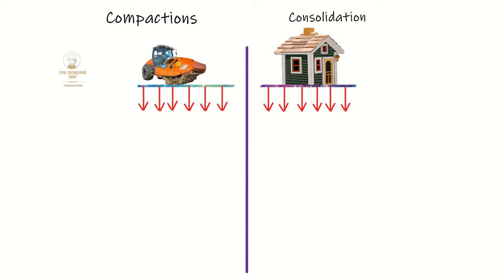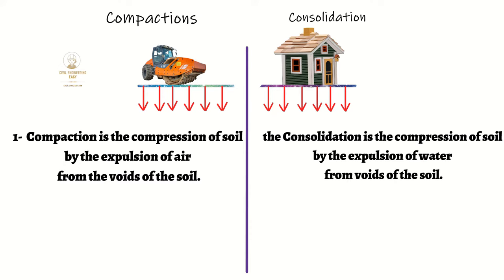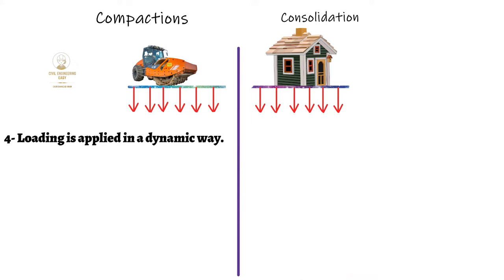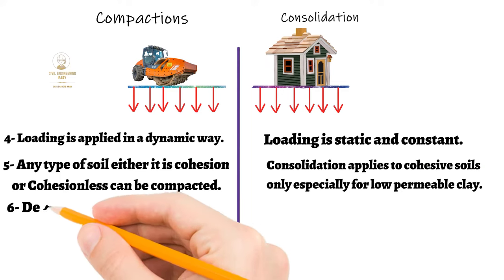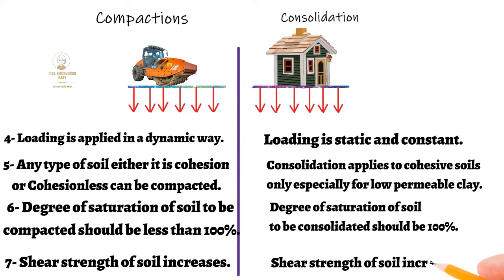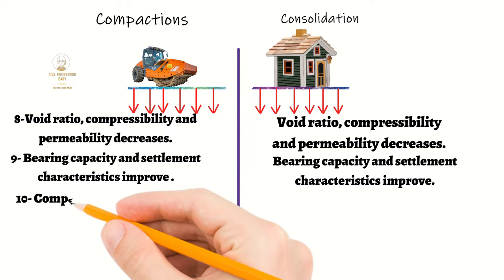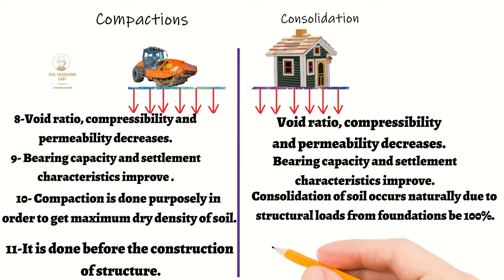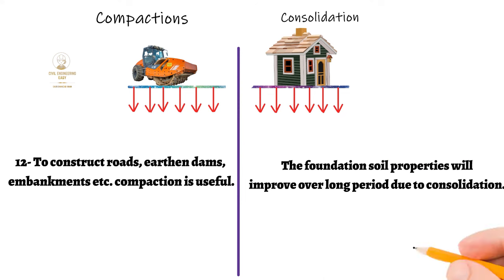Difference between Compaction VS Consolidation | Soil Mechanics | Civil Engineering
The very important concept in soil mechanics
In this short video, I will show you the main difference between compaction and consolidation.